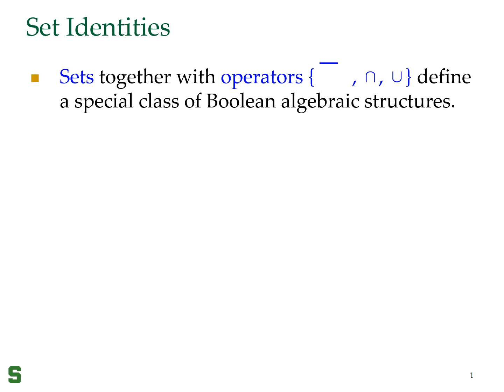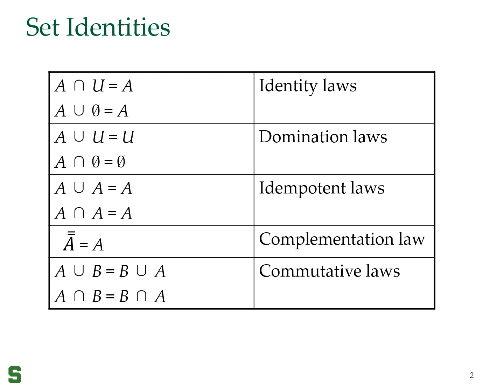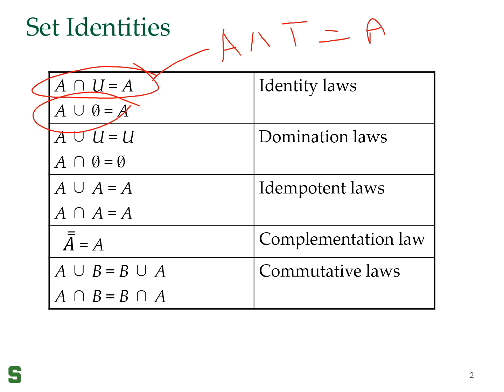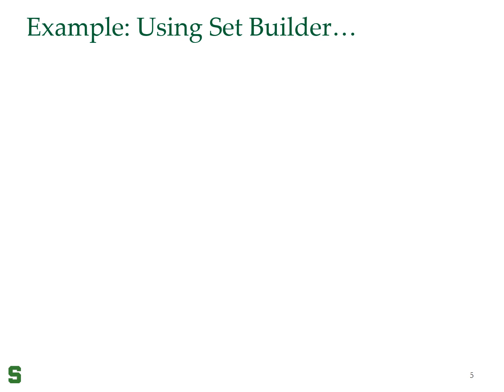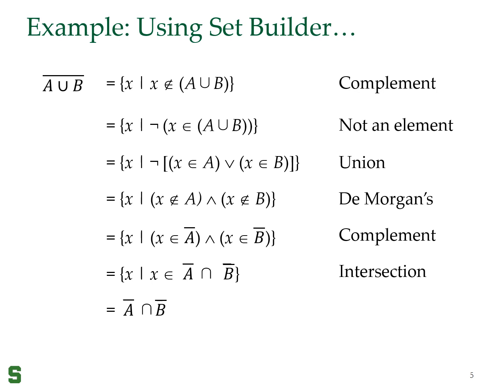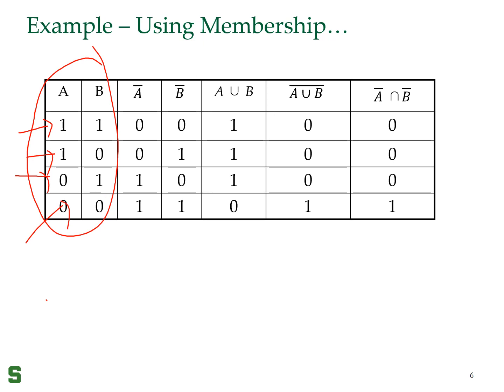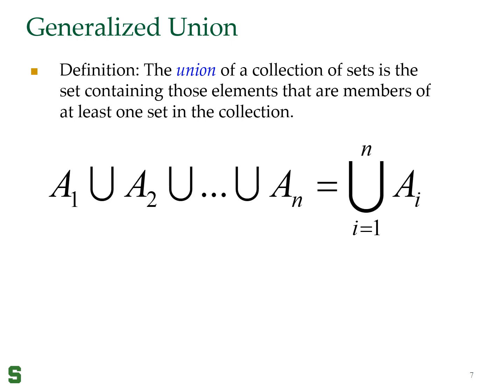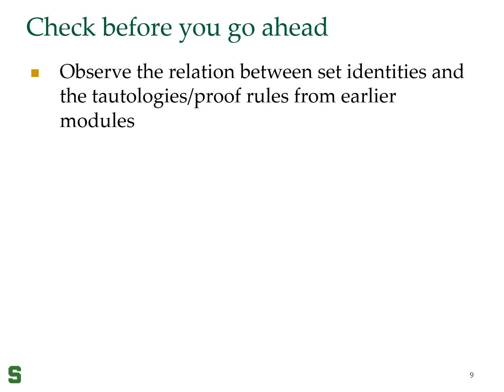20 C Last set theory introduction